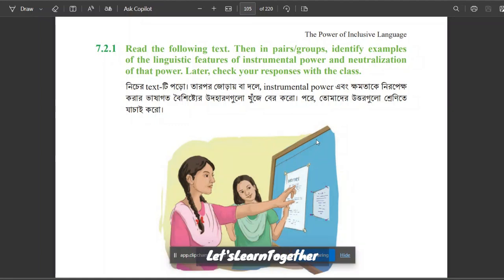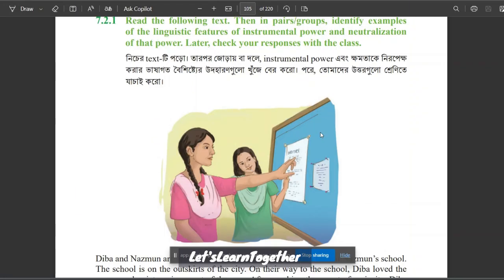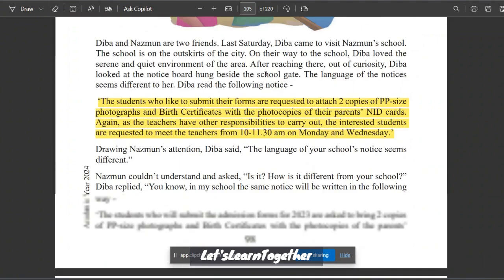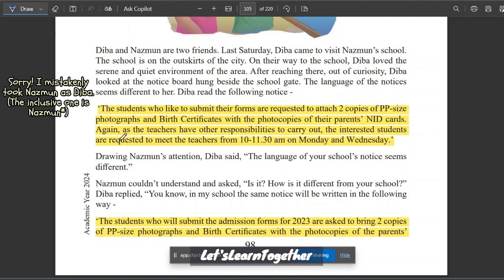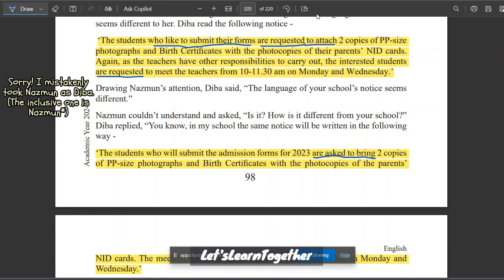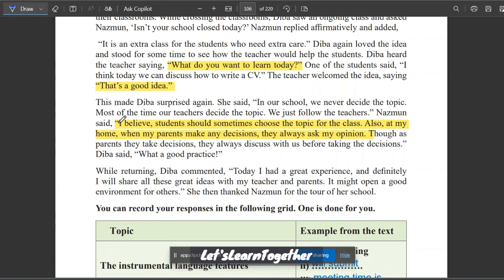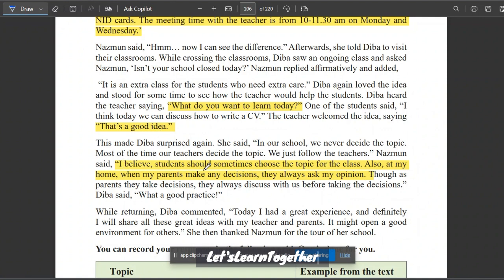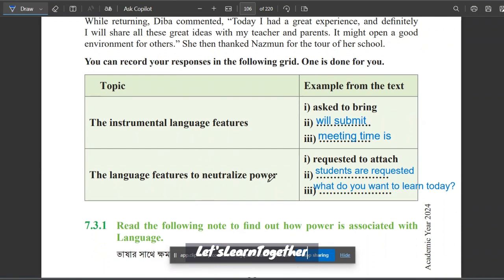Class-9 | English | Activity- 7.2.1 | Page- 99 | English Version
Hello students! In this video, I completed the activity- 7.2.1  of Learning experience-7  (The Power of Inclusive Language) of English Book, class 9...
And keep your eyes on the channel for the upcoming lessons!